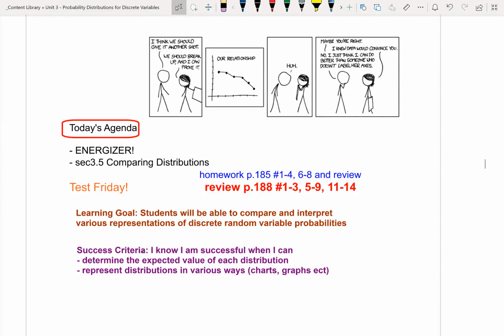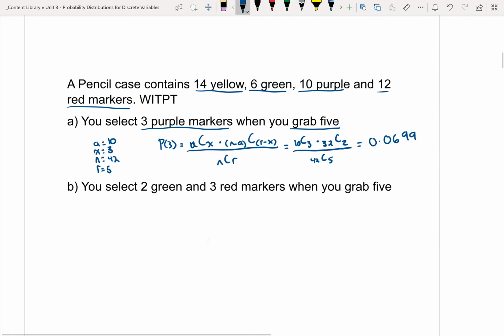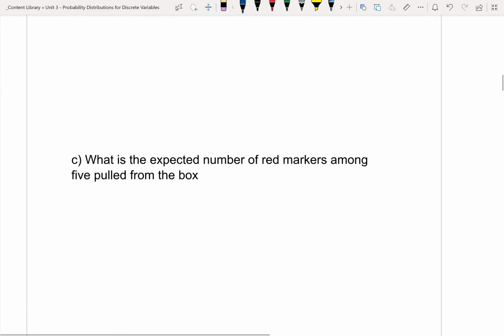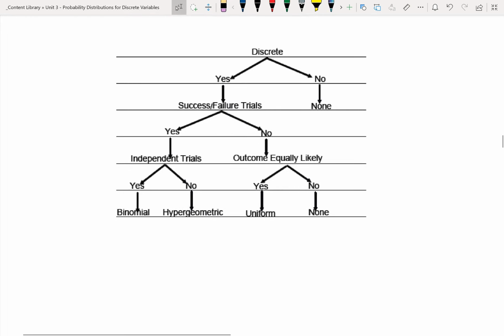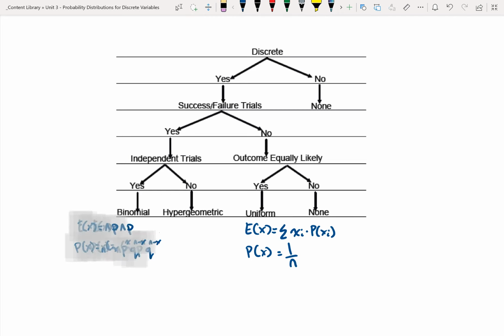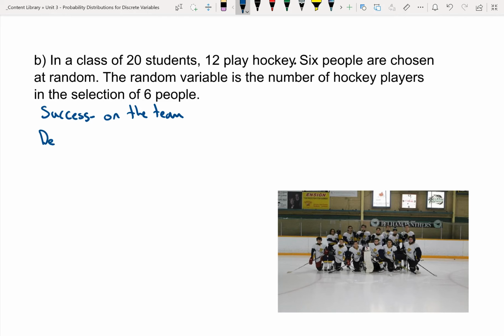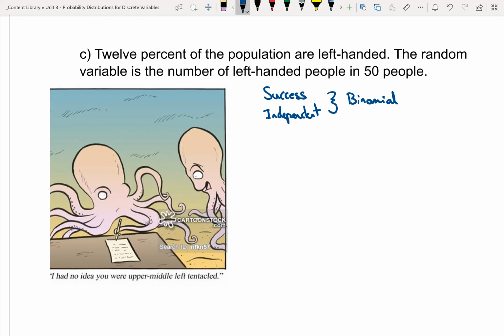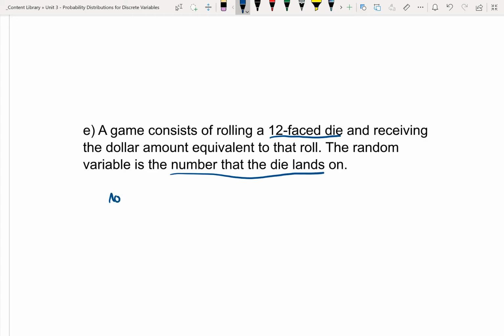3.5 Comparing Distributions